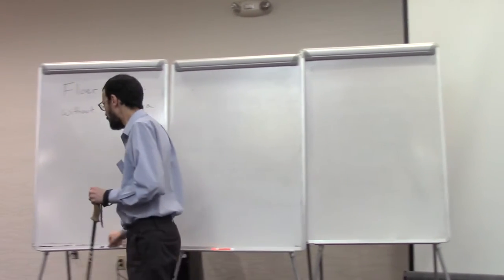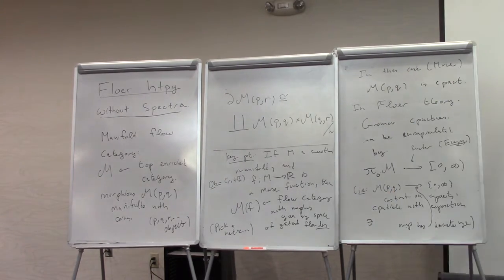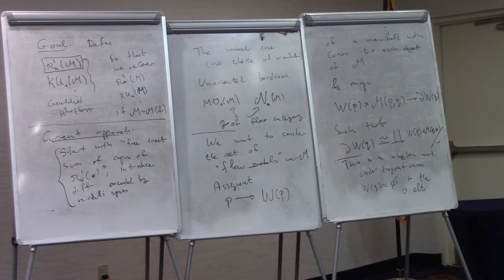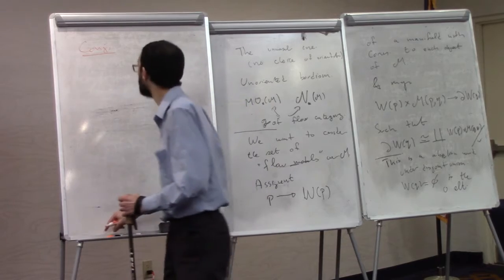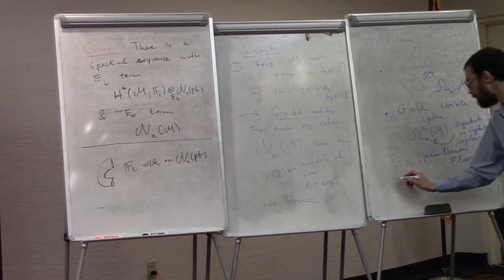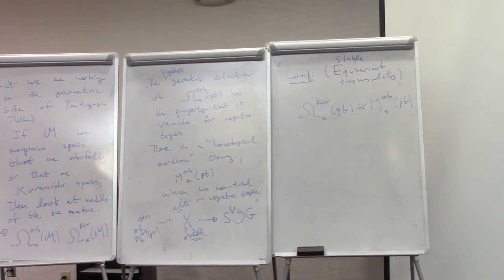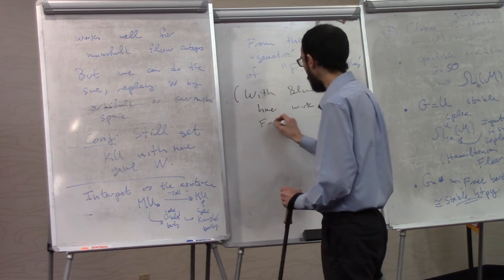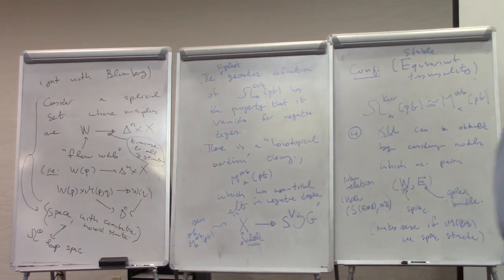Floer Homotopy without Spectra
Speaker: Mohammed Abouzaid
01/27/20